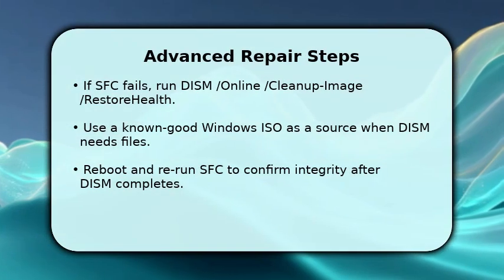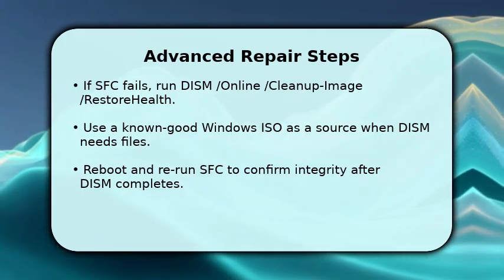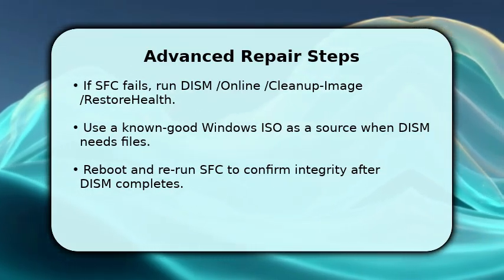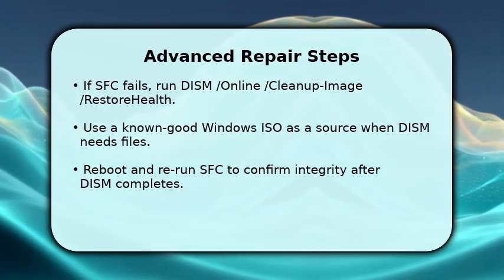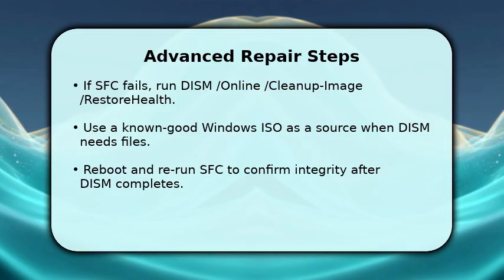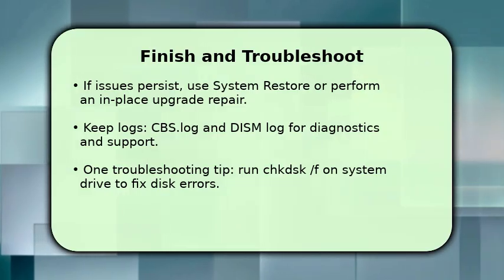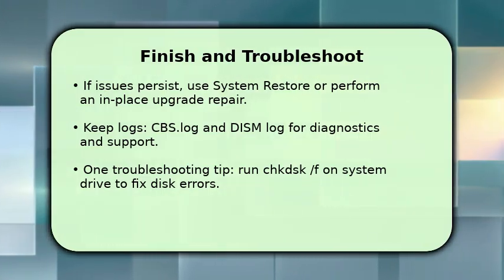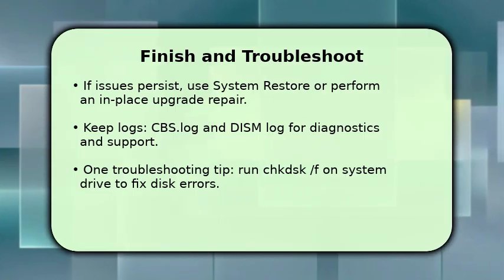How to Repair Windows 10 Missing Files (easy Method)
Learn how to recover missing files on Windows 1 extranet. This video guides you through an easy method using built-in tools and third-party software, ensuring your data is safe without professional help.